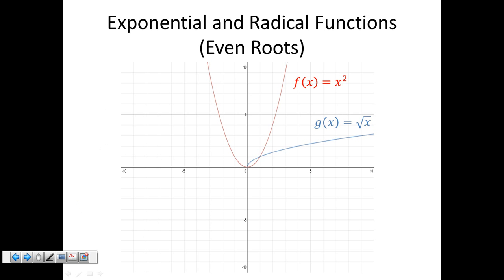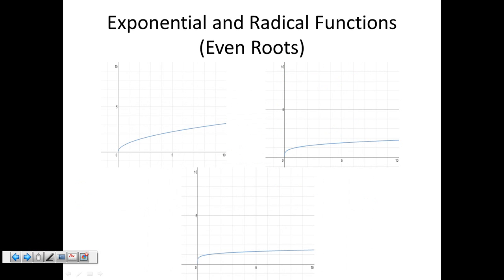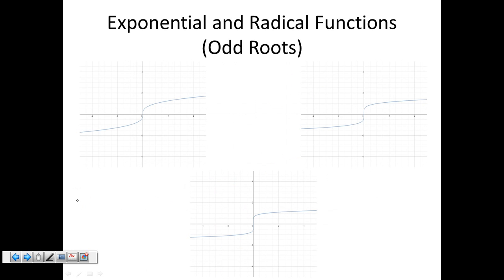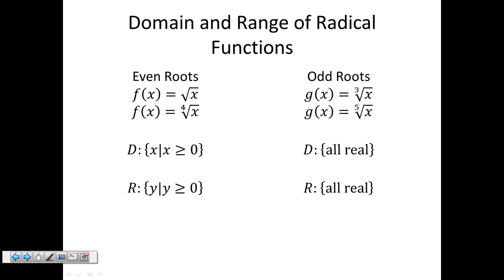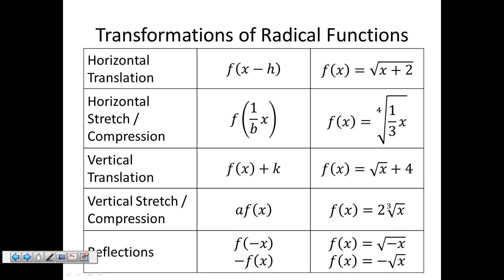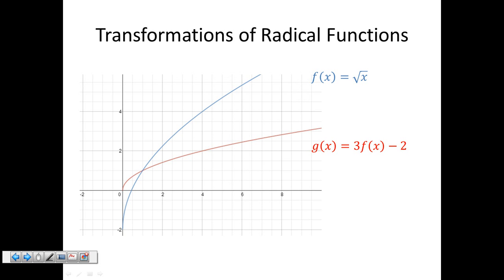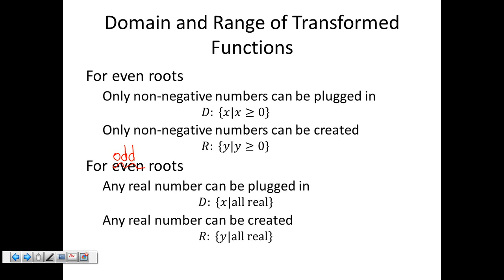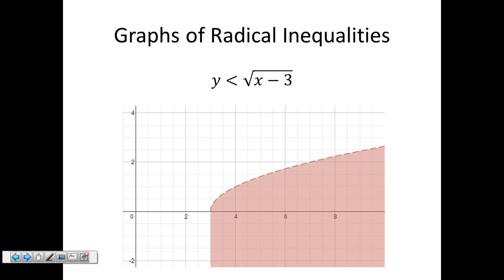FlippedHarber Algebra 2 Section 8 7